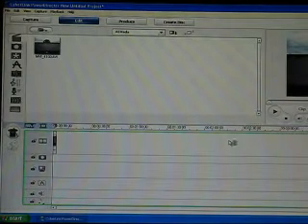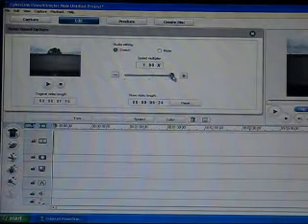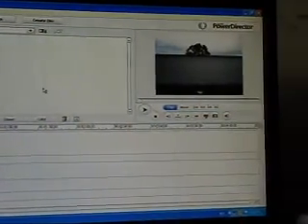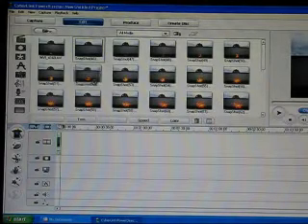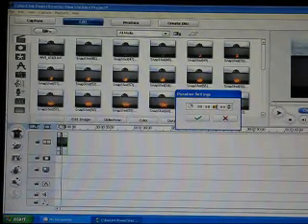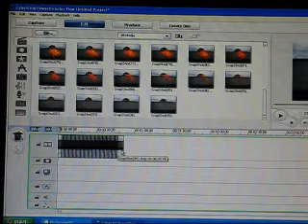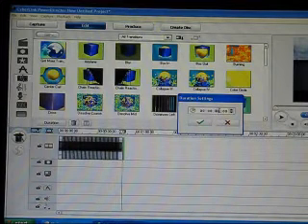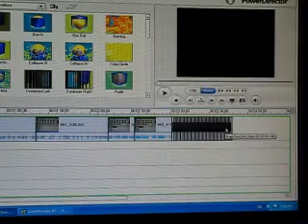Poor mans slow motion camera